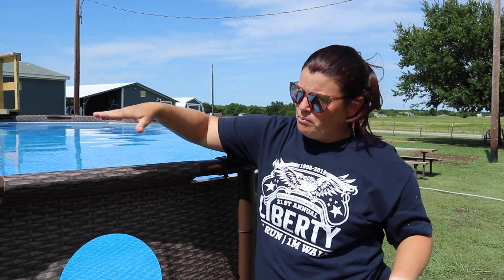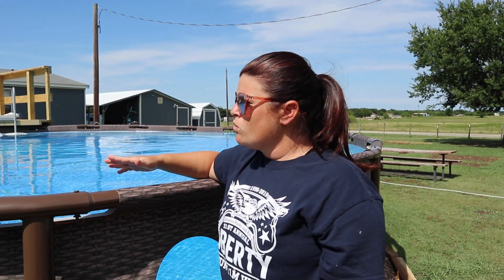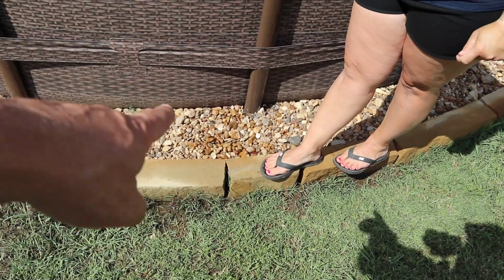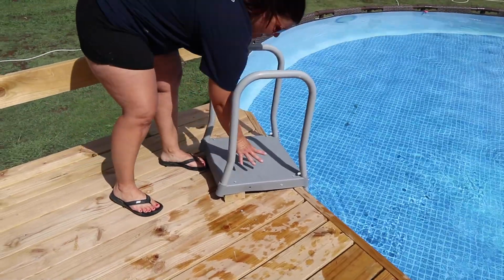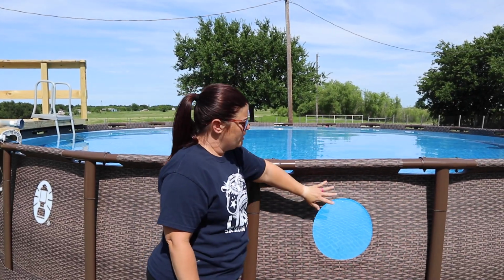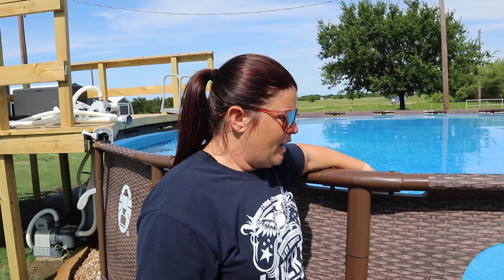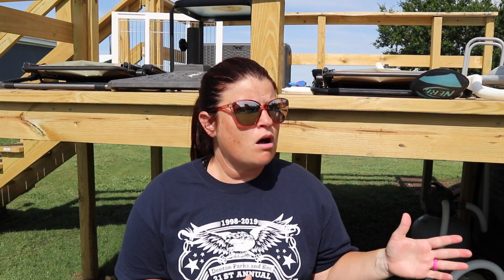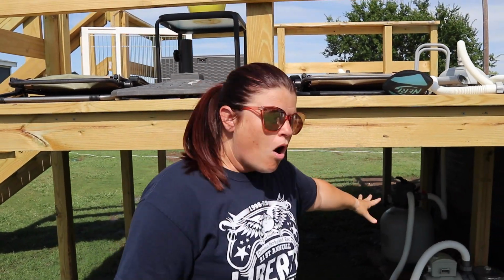Coleman Power Steel Frame Above Ground Pool Review!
In this video we will give a honest review of our 2 month old, Coleman 22 x 52 foot, steel frame, above ground  pool!